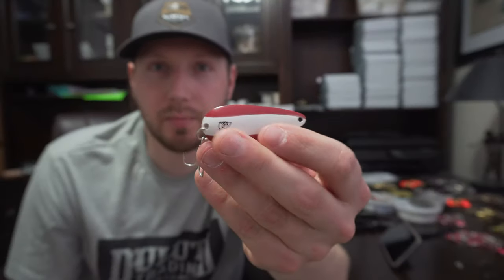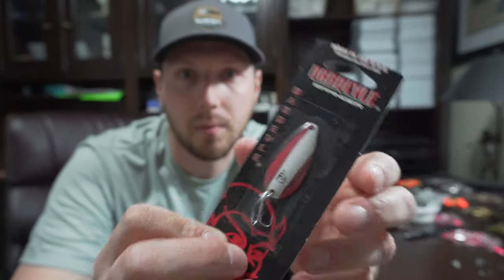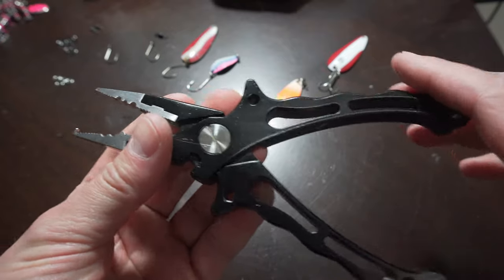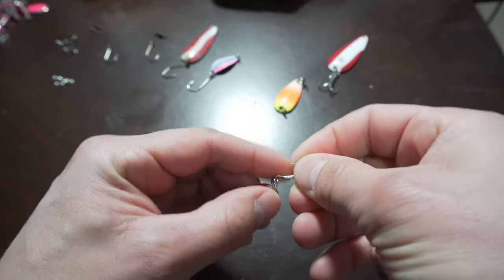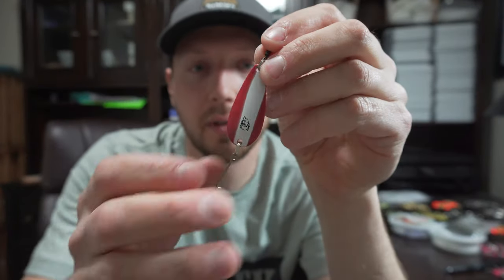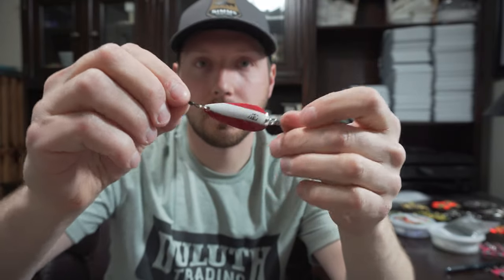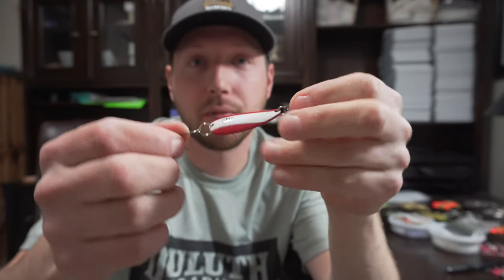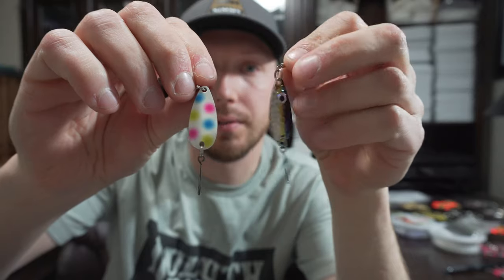SPOON MODS To Catch More Fish!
Split Ring Pliers

My Trout/Salmon Casting & Fly Gear:
Wader Bag
4wt Fly Rod
4wt reel ZERO fly reel
5wt Moonshine Rod
5wt Reel
7wt Streamer Rod
7wt Reel